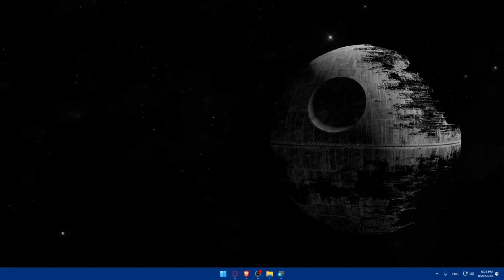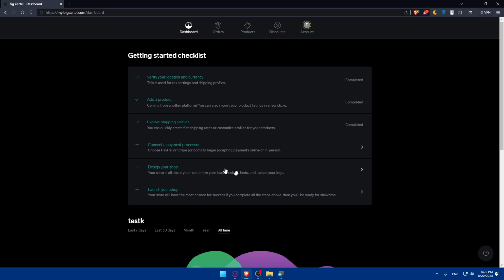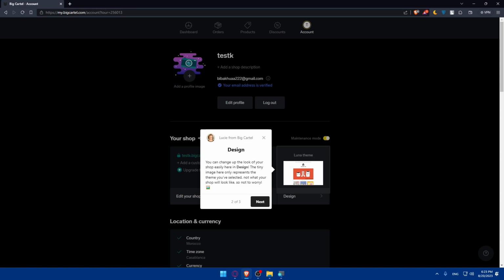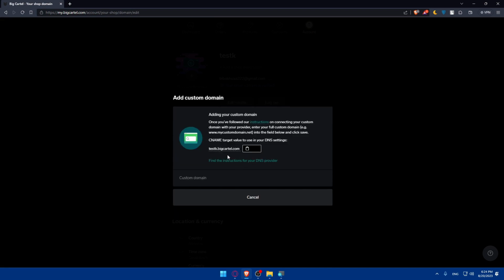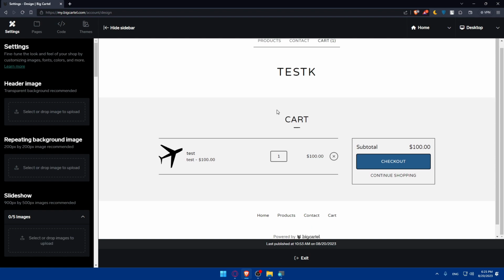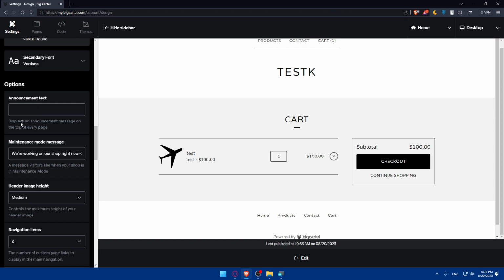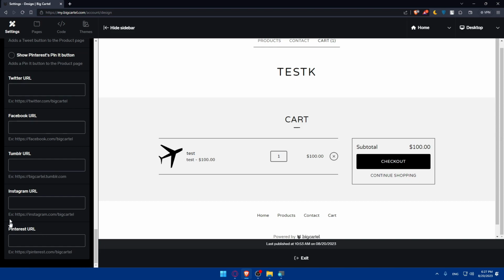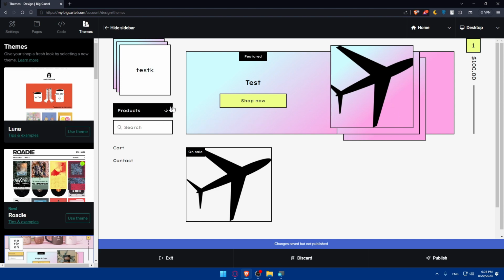How To Create Website For Free Using Big Cartel ! (Full Tutorial)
Today we talk about create website for free using big cartel,big cartel website tutorial,big cartel tutorial,how to create a website for free,how to create a website using big cartel